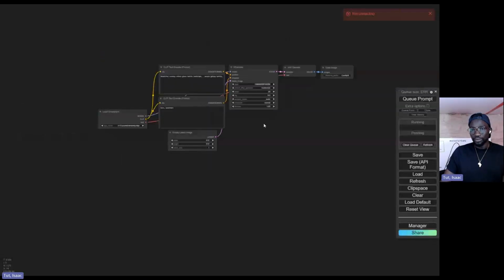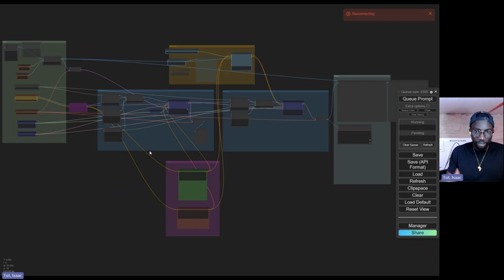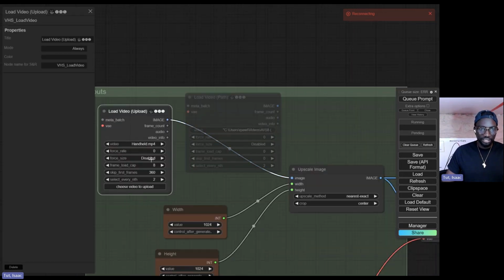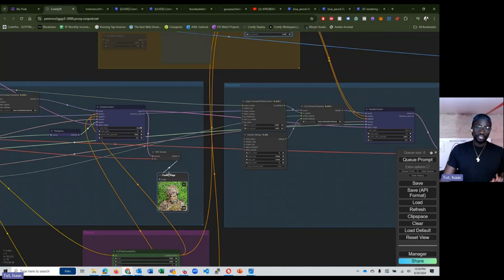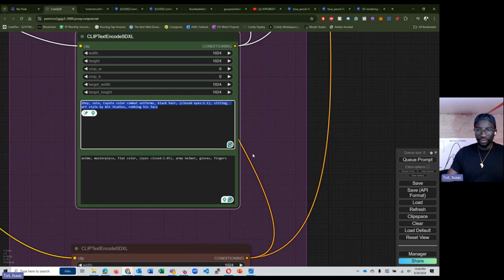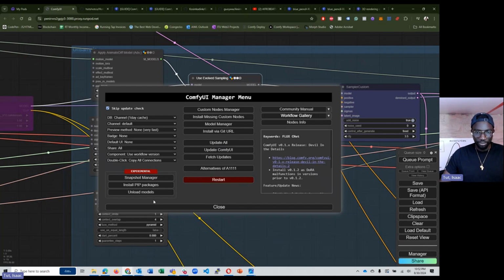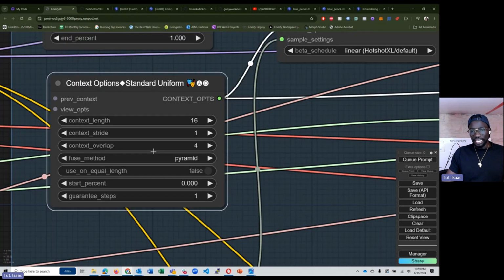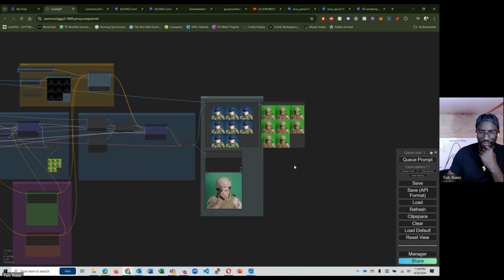Animate anything with AI to create your show. Using AnimateDiff Unsample HotshotXL in ComfyUI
In this special tutorial Session, We will show you a brand new workflow on how to utilize SDXL to get masterful style transfers in a new vid2vid workflow! We will Use AnimateDiff Unsample HotshotXL in ComfyUI